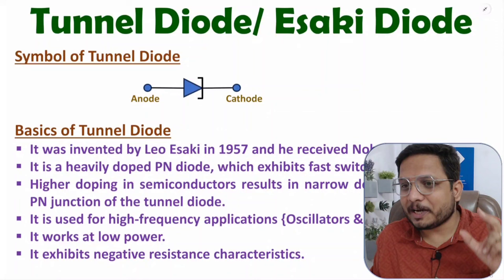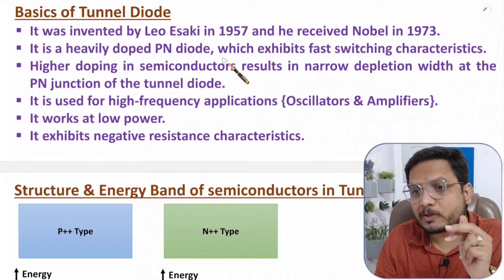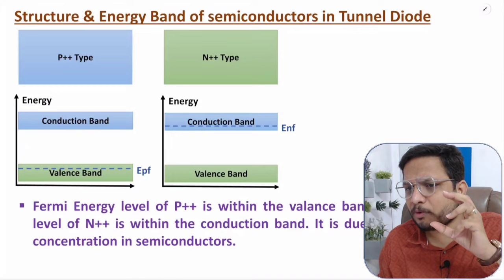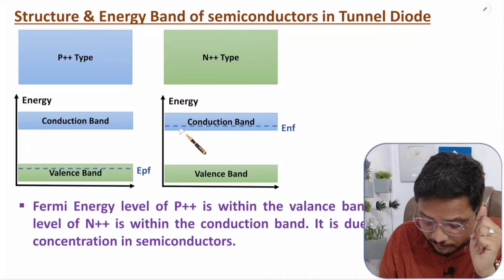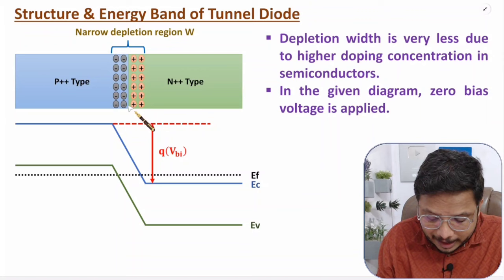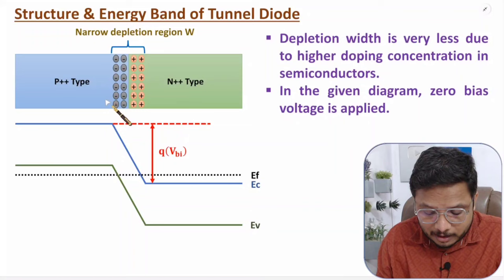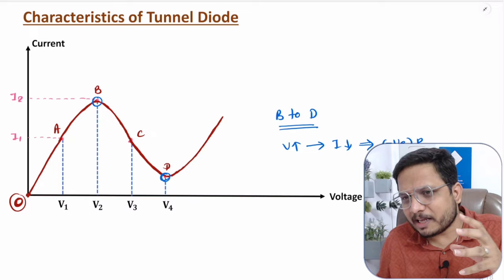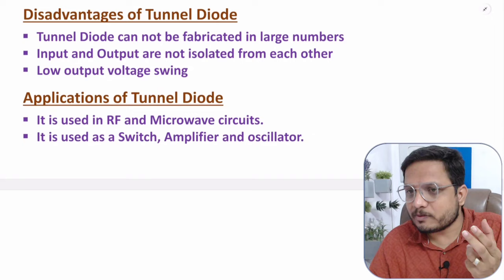Tunnel Diode (Symbol, Basics, Structure, Working, Characteristics & Applications) Explained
Tunnel Diode / Esaki Diode is explained with the following Timestamps:

0:00 - Tunnel Diode / Esaki Diode - Electronic Devices - EDC
1:09 - Symbol of Tunnel Diode
1:30 - Basics of Tunnel Diode
3:03 - Structure and Energy Band of Semiconductors in Tunnel Diode
5:24 - Structure and Energy Band of Tunnel Diode
8:10 - Working of Tunnel Diode
16:21 - Characteristics of Tunnel Diode
19:05 - Advantages of Tunnel Diode
19:48 - Disadvantages of Tunnel Diode
21:09 - Applications of Tunnel Diode

Tunnel Diode / Esaki Diode is explained with the following outlines:

0. Electronic Devices - EDC
1. PN Junction Diodes
2. Tunnel Diode / Esaki Diode
3. Symbol of Tunnel Diode
4. Basics of Tunnel Diode
5. Structure and Energy Band of Semiconductors in Tunnel Diode
6. Structure and Energy Band of Tunnel Diode
7. Working of Tunnel Diode
8. Characteristics of Tunnel Diode
9. Advantages of Tunnel Diode
10. Disadvantages of Tunnel Diode
11. Applications of Tunnel Diode